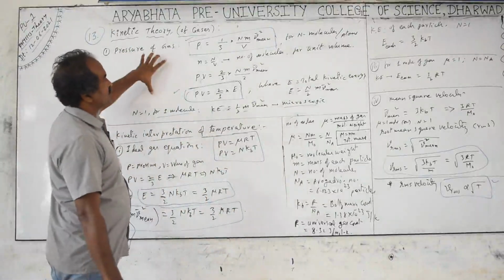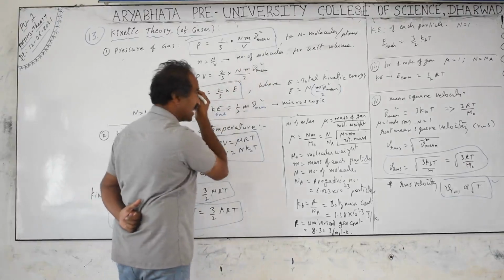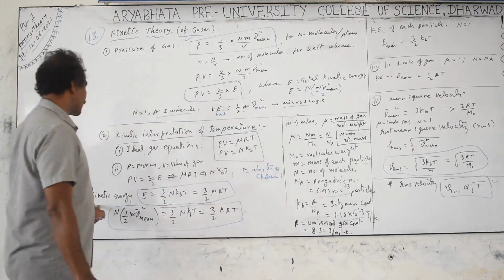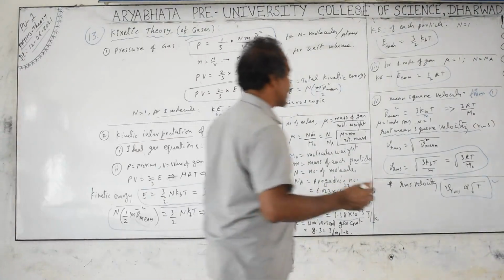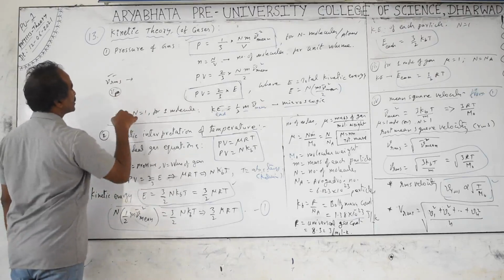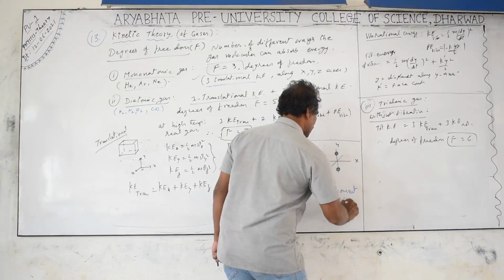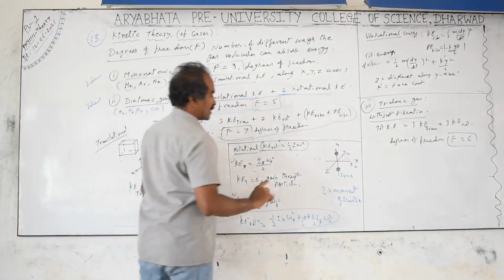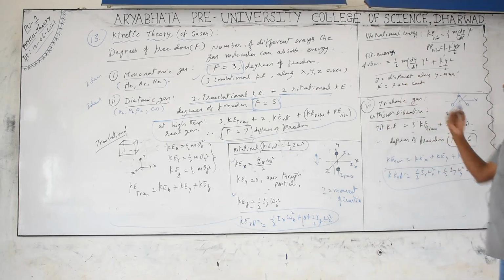PART 02 ARYABHATA PU SCIENCE COLLEGE DHARWAD KINETIC THEORY PROF SHANKAR SIR